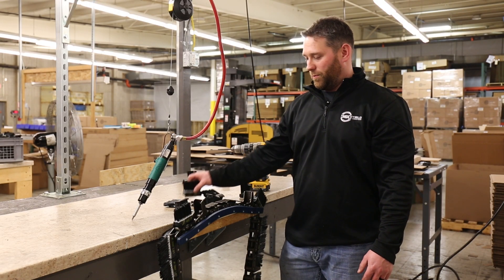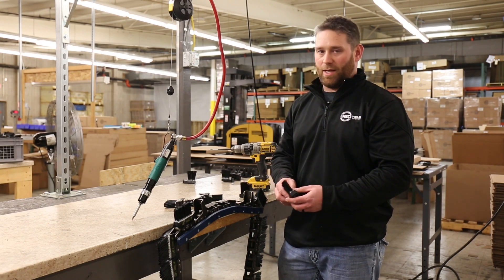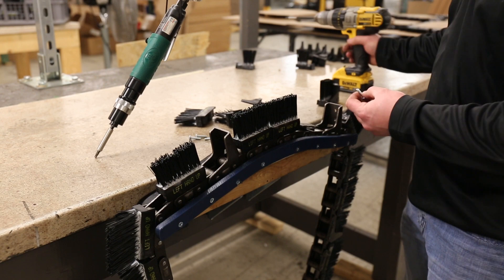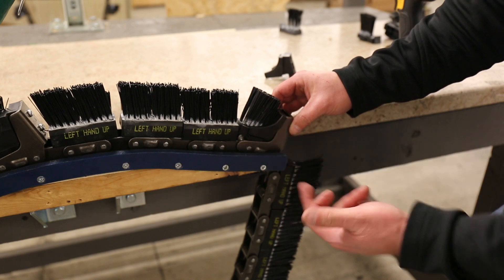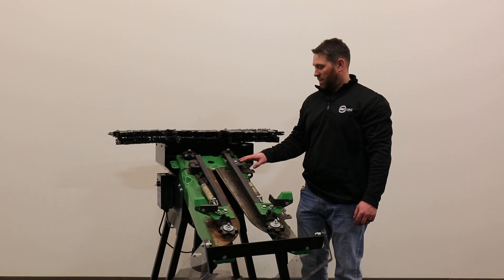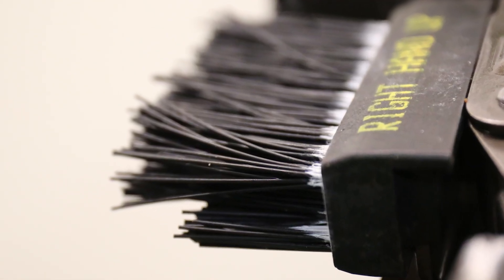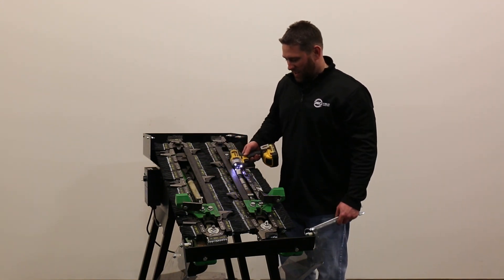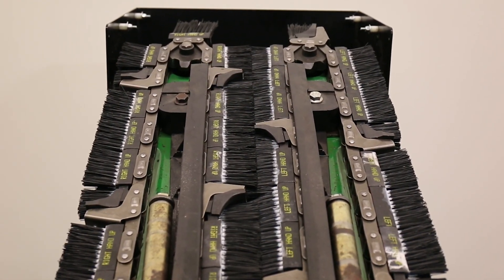360 YIELD SAVER: Installation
This instructional video shows the steps to follow when installing 360 YIELD SAVER on your corn head.